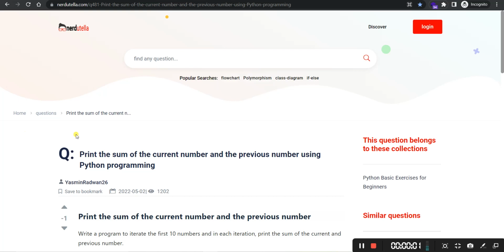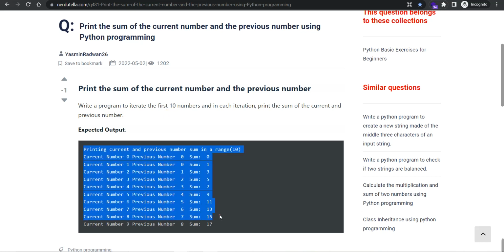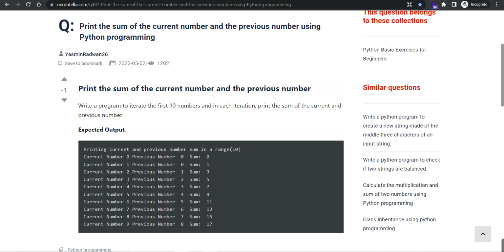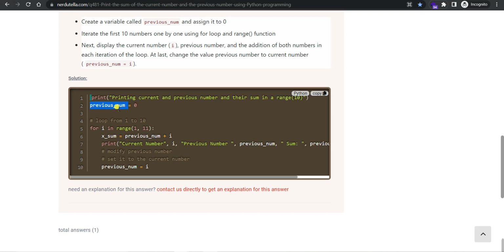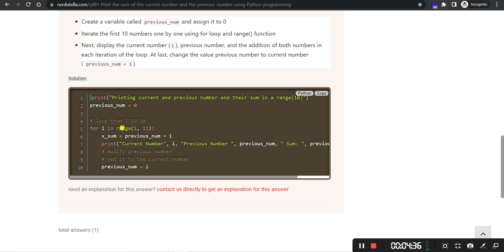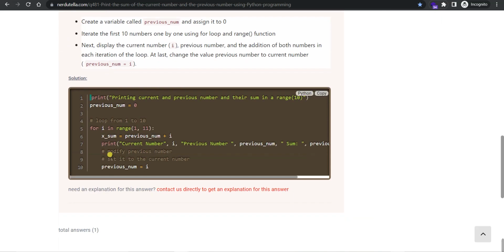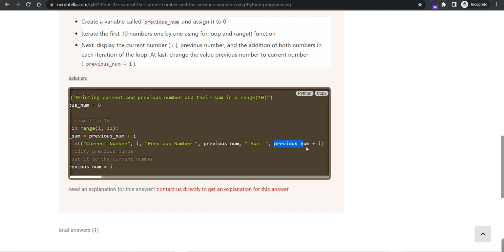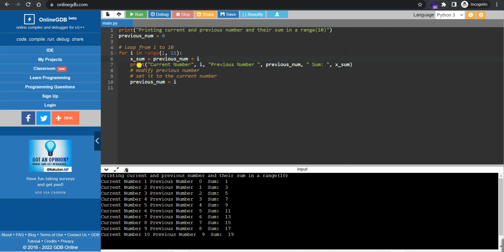Print the sum of the current number and the previous number using Python programming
solved and explained